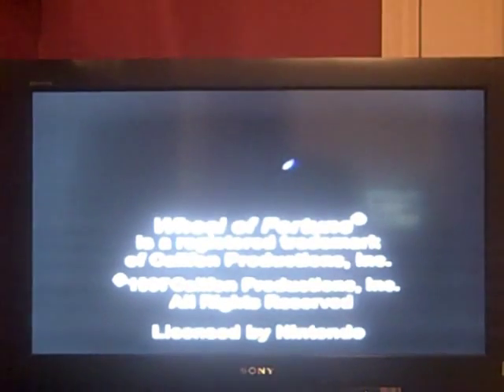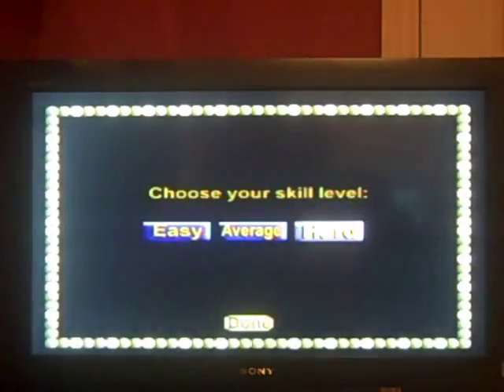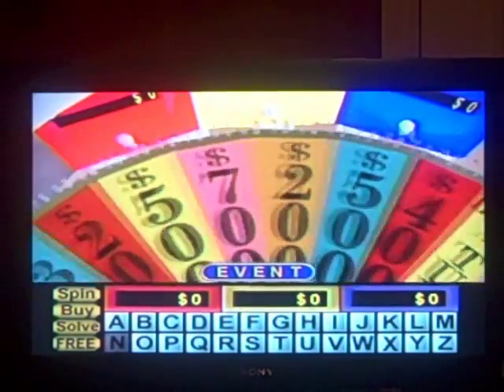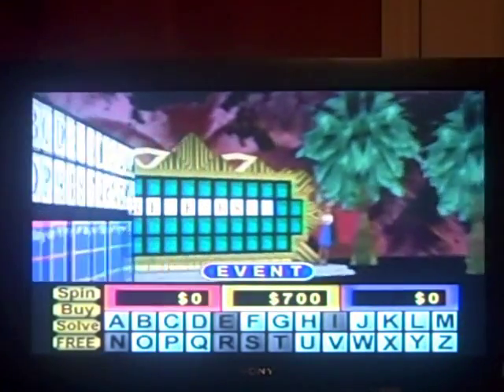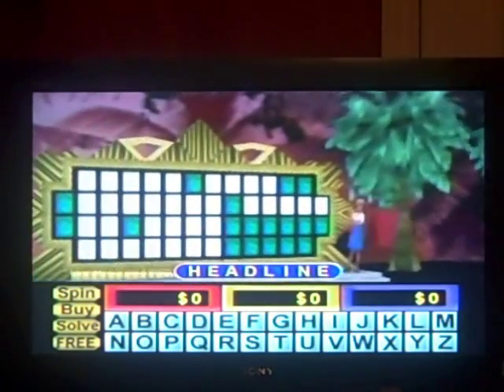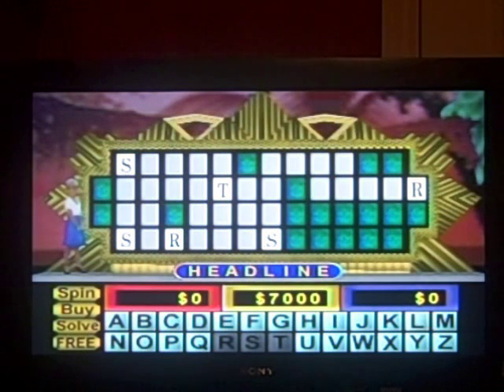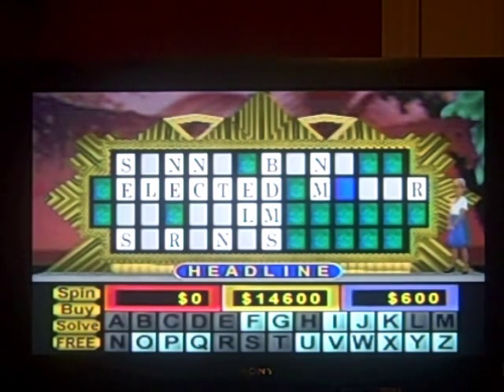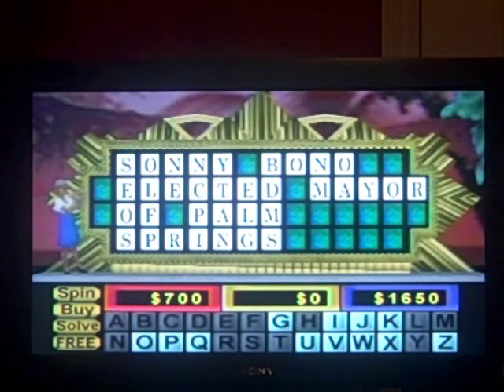N64 Wheel of Fortune 8th Run Game #3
Here is my 3rd game of Wheel of Fortune for the Nintendo 64, in which so far, I have won $88,550. Will I be able to win even more? Watch to find out, and enjoy!